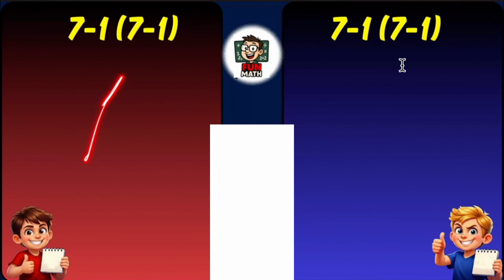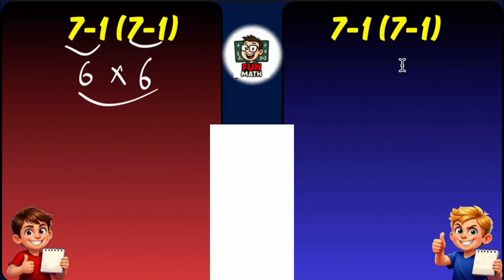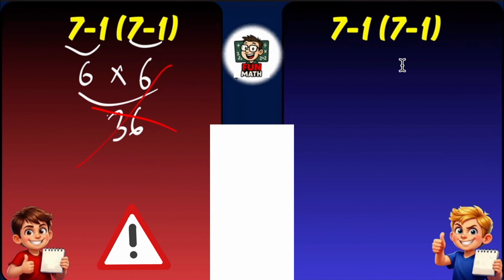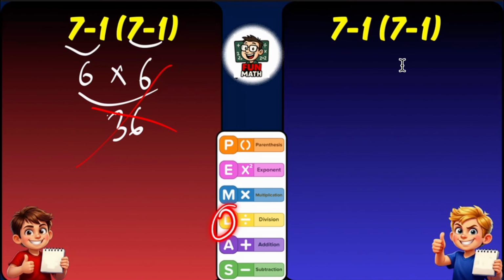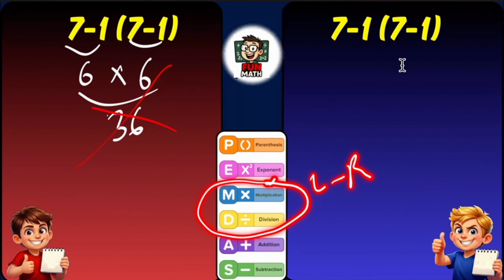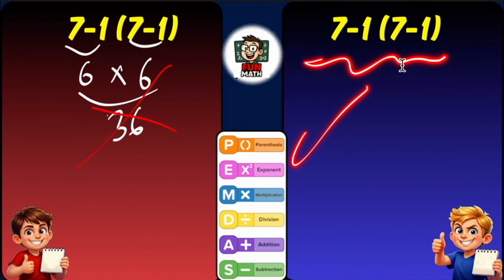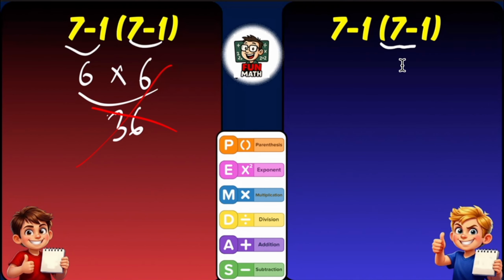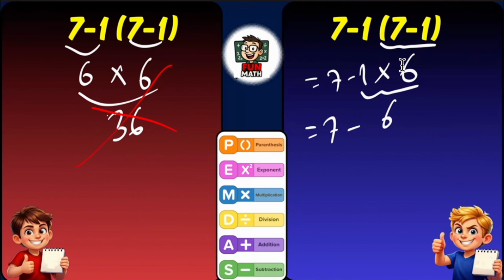Choose Your Side! Is the Answer 36 or 1? 🤯 Can You Solve 7 -1 (7 - 1) = ?